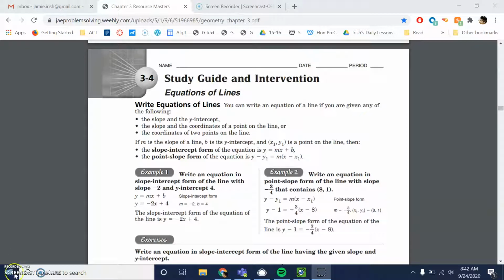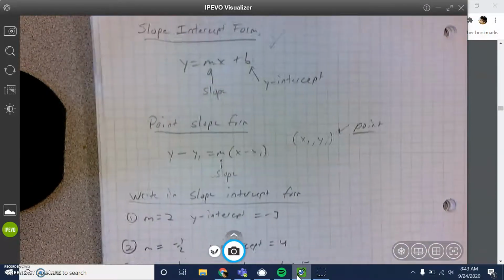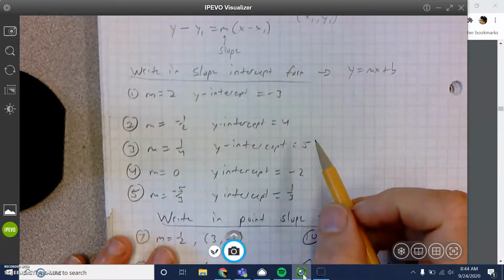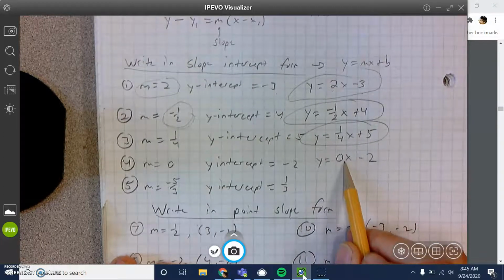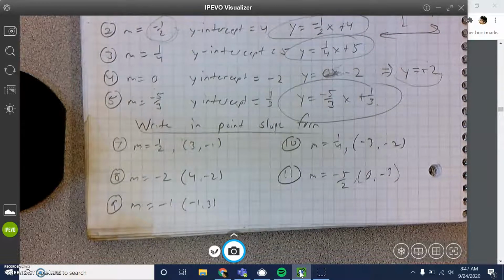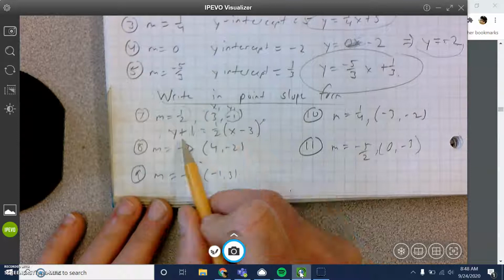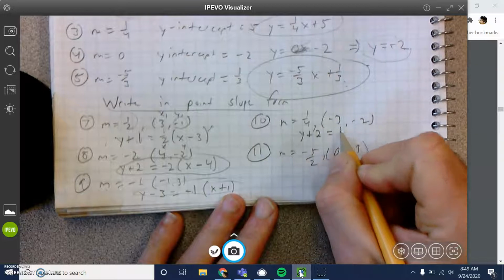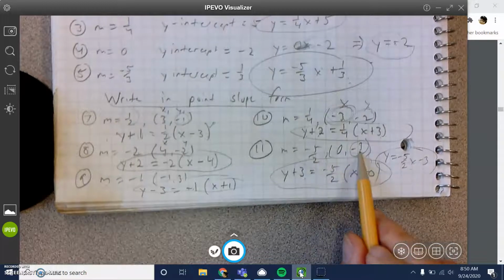Equations of Lines pt 1